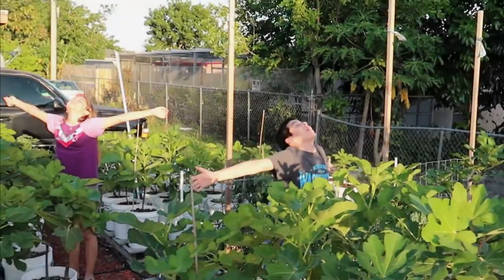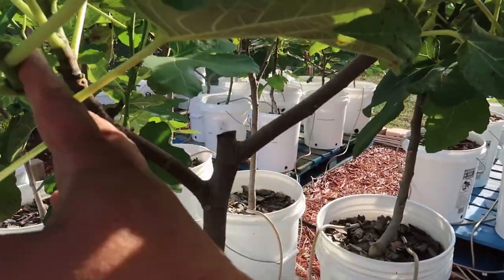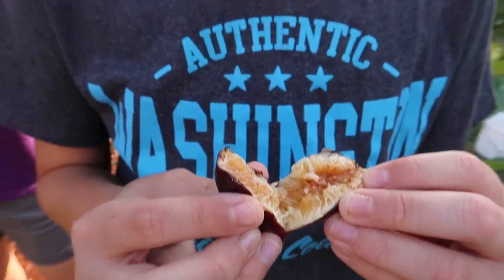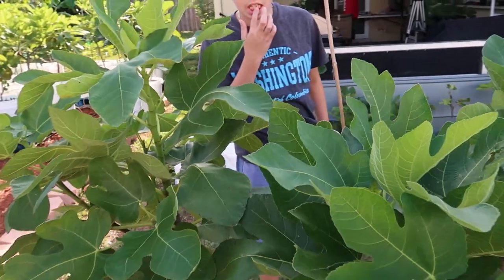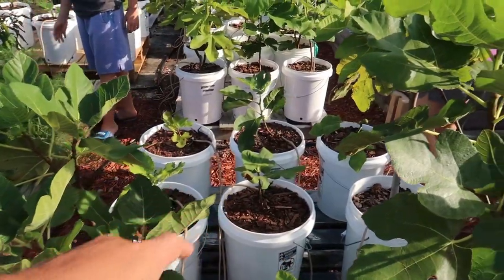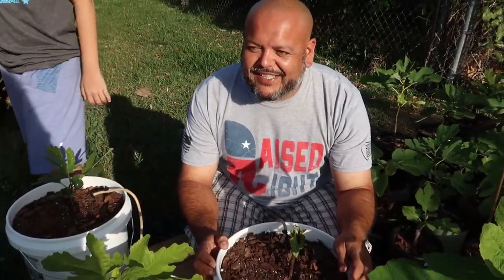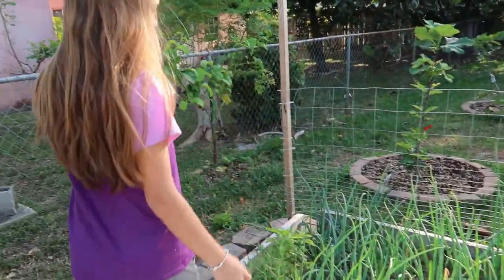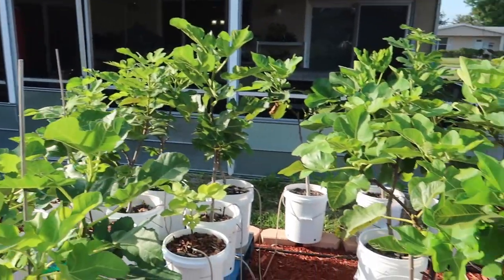Fig Orchard Tour 2020 | We love growing our own fruit trees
Great growth on all the fig trees. Florida is great for growing many fruit trees.

𝐕𝐢𝐬𝐢𝐭 𝐭𝐡𝐞 𝐰𝐨𝐫𝐥𝐝'𝐬 𝐥𝐚𝐫𝐠𝐞𝐬𝐭 𝐚𝐧𝐝 𝐦𝐨𝐬𝐭 𝐦𝐨𝐝𝐞𝐫𝐧 𝐨𝐧𝐥𝐢𝐧𝐞 𝐟𝐢𝐠 𝐝𝐚𝐭𝐚𝐛𝐚𝐬𝐞, 𝐩𝐫𝐨𝐯𝐢𝐝𝐢𝐧𝐠 𝐯𝐚𝐥𝐮𝐚𝐛𝐥𝐞 𝐢𝐧𝐟𝐨𝐫𝐦𝐚𝐭𝐢𝐨𝐧 𝐟𝐨𝐫 𝐟𝐢𝐠 𝐜𝐨𝐥𝐥𝐞𝐜𝐭𝐨𝐫𝐬.

Newbie Garden is a entertaining YouTube Channel. You will find videos of my daily journey thru my garden and family life in general. We hope to bring some joy and laughter to you and your family so be sure to check back often for new videos.